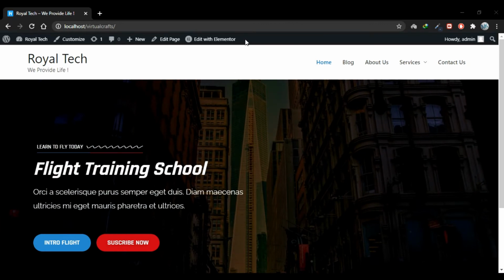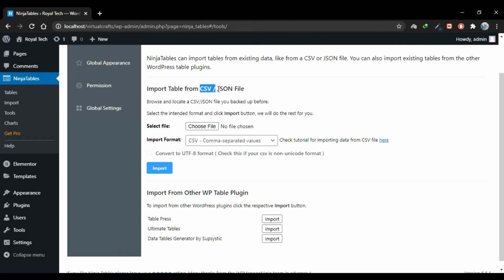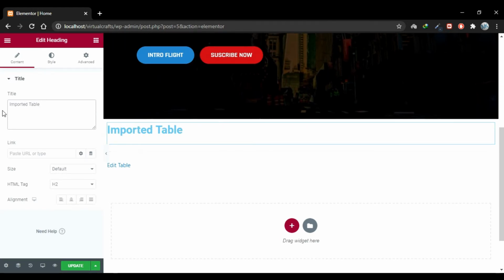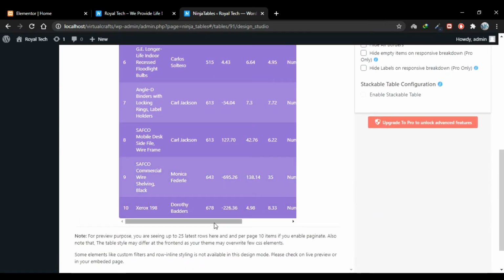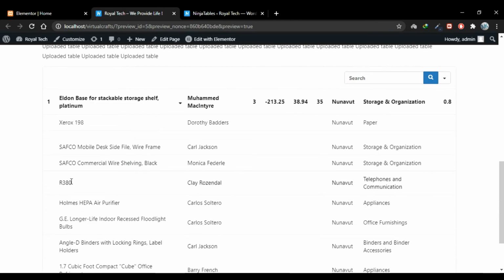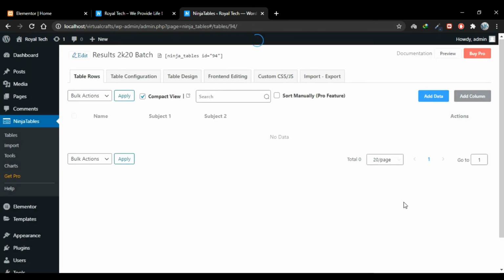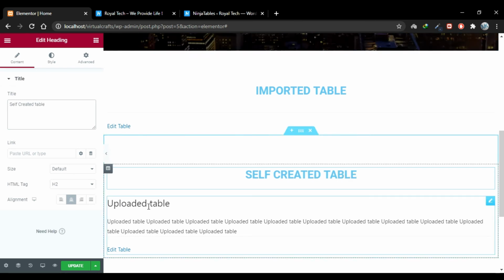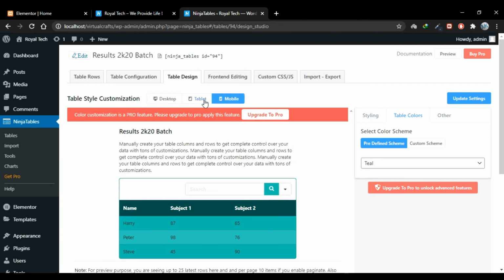How To Create Responsive Tables In Wordpress | Virtual Crafts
In this video, you’ll see how to create responsive tables in wordpress. Tables in a website play an important role if you have to display analytics of your organization or if you have to showcase some facts and figures of ongoing projects of your company. In this video you’ll learn how to create responsive tables and how to embed tables in website. They will be responsive to any media device as well so you don’t have to worry about the distorted layouts.

This video and the upcoming videos of wordpress series can be very helpful for beginners who want to learn how to make professional websites and work on wordpress for website design to adopt is as a career.